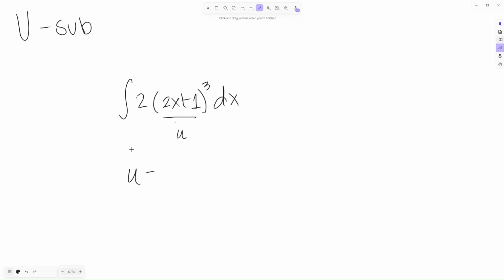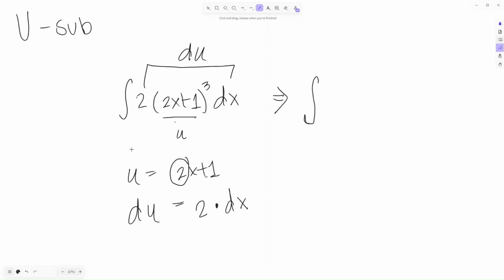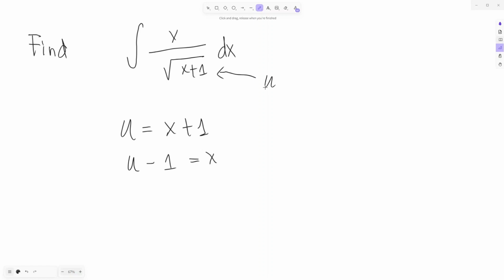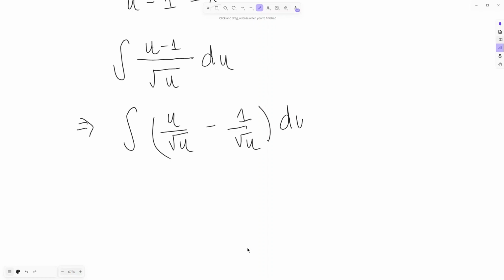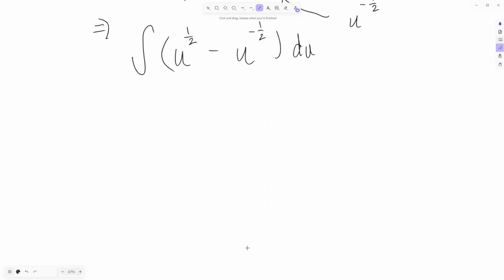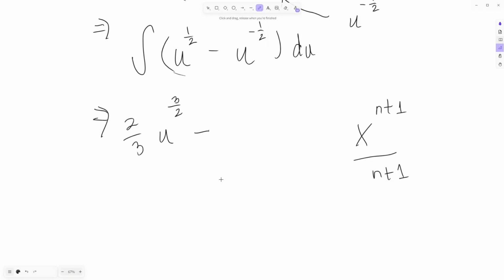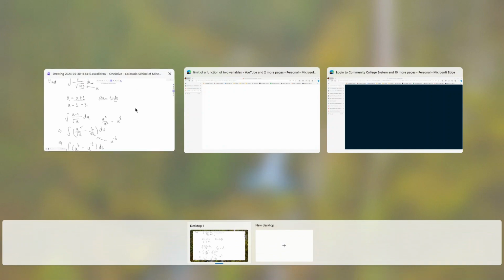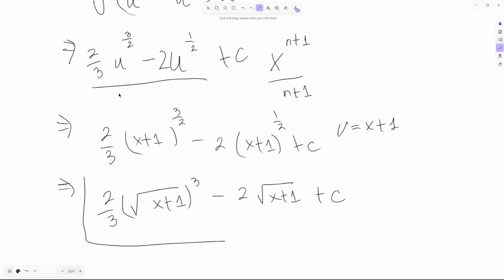Calc I Integration : U-Substitution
Comment any Calc I - II problems you'd like me to go over.